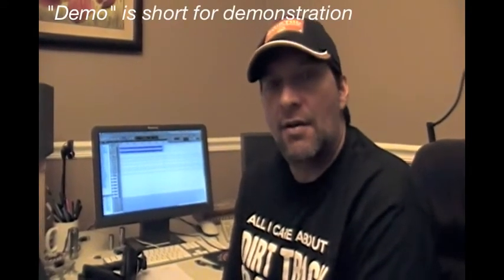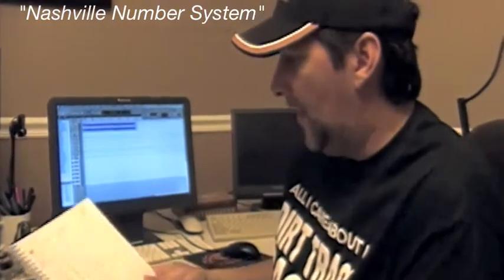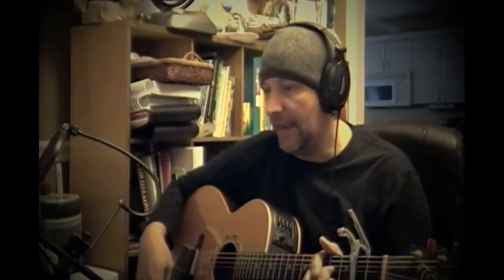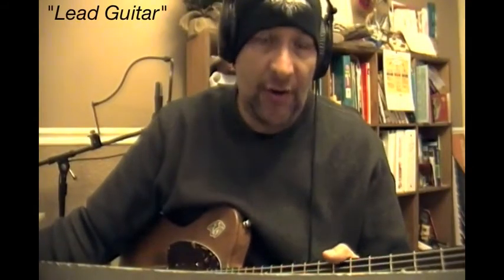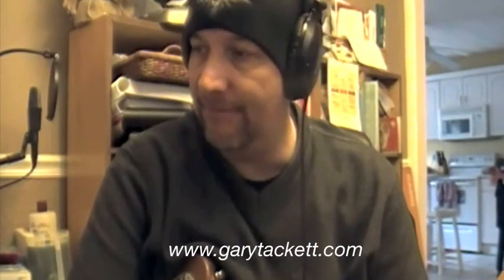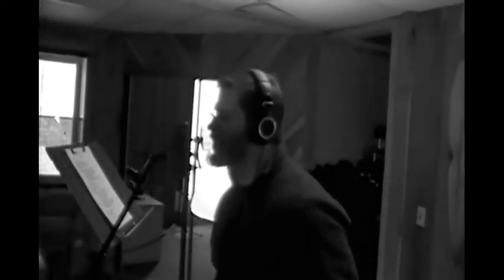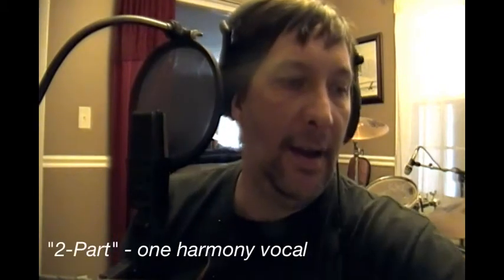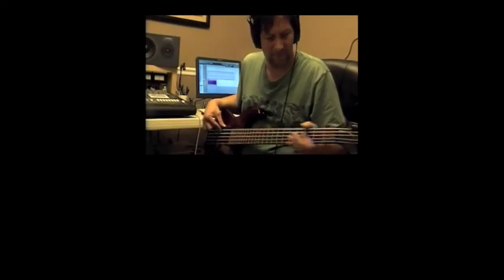Crew Member's Request #1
The premiere of a new show from Heartland Records' Cash Creek. Fans make requests about what they want to know about or see and the boys from the Creek make it happen